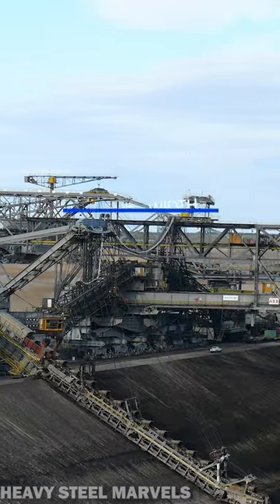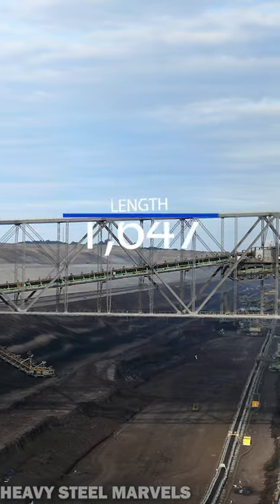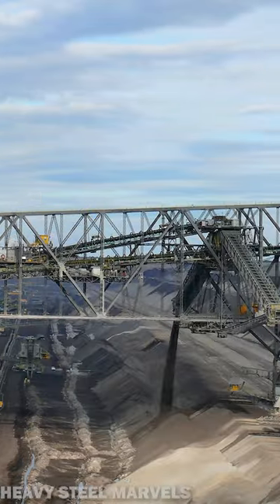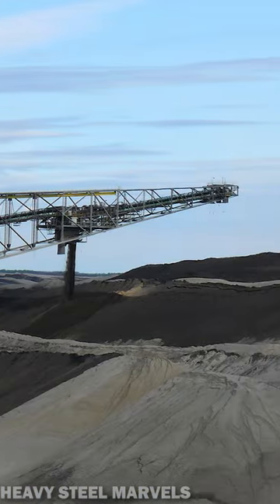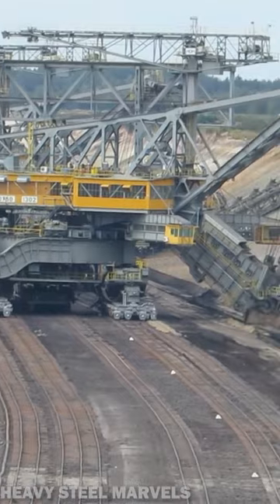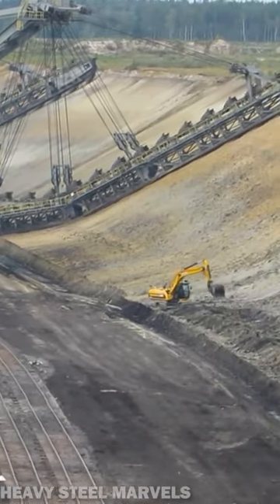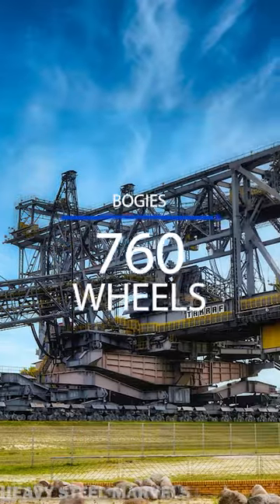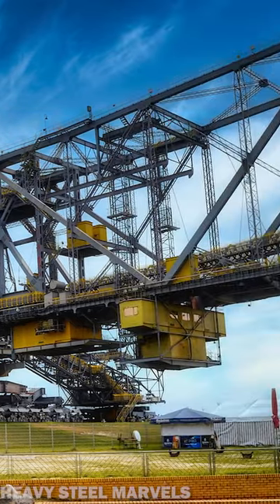The F60 Conveyor Bridge